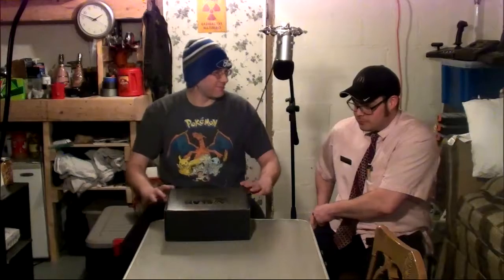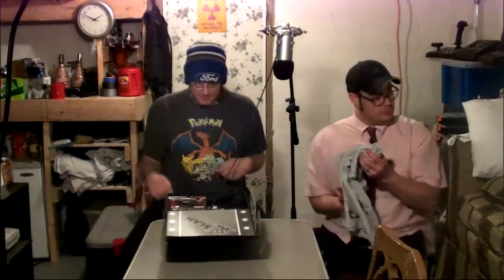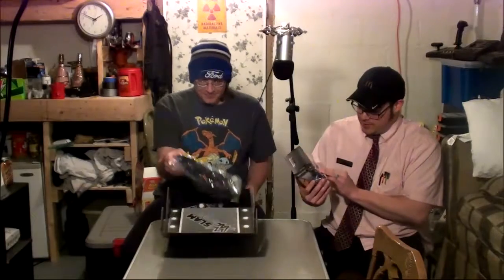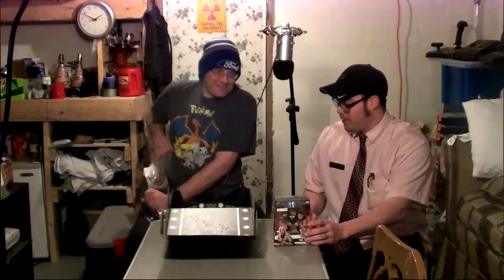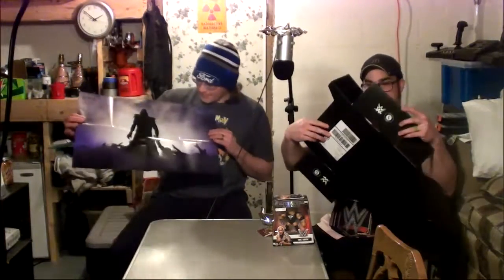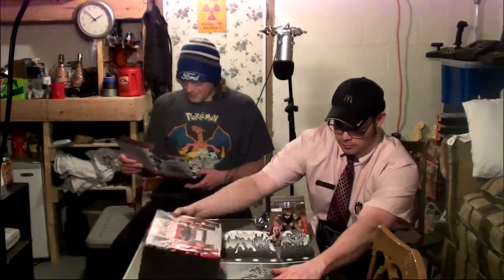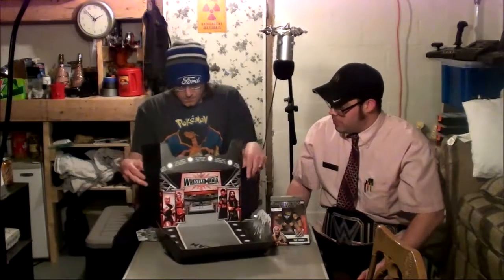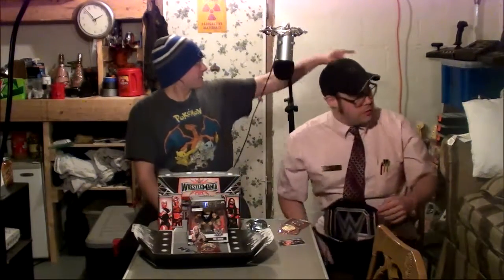2SD - March Slam Crate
Stan and Guy open their March Slam Crate and give their opinions. Ross is in the background for moral support.